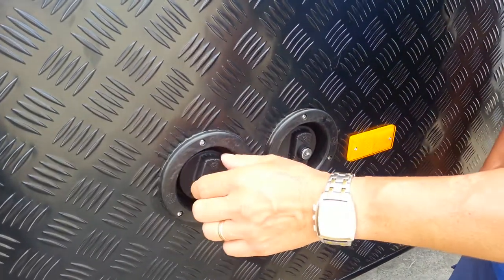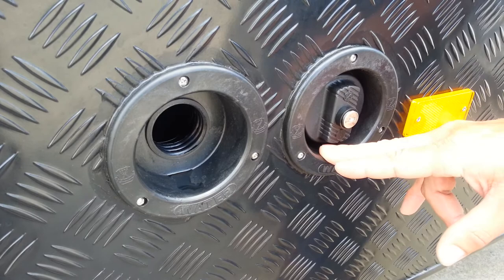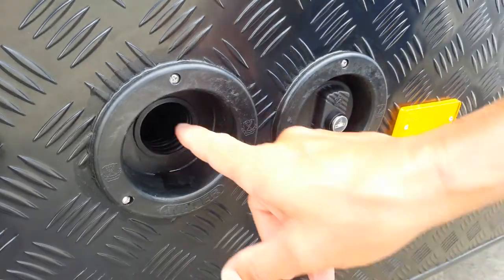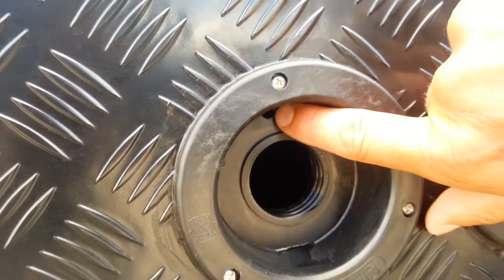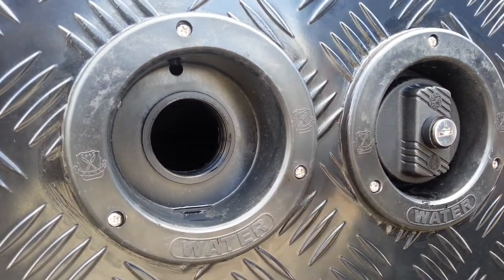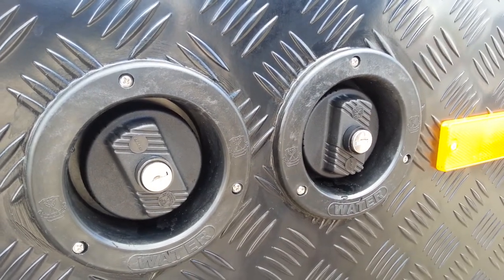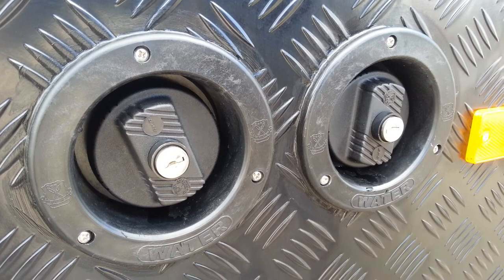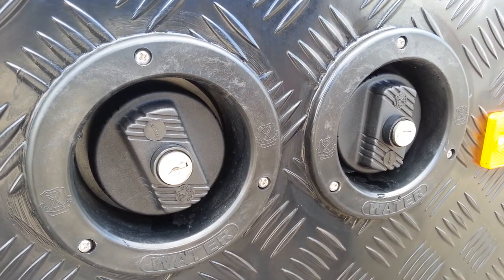Montana Caravan: External Water Tanks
This tutorial shows you how to fill the water tanks.